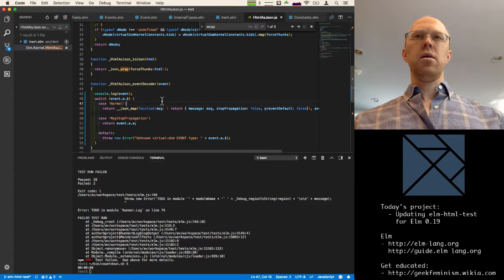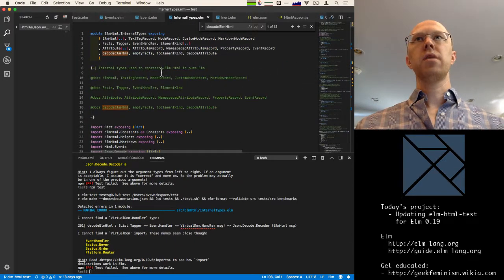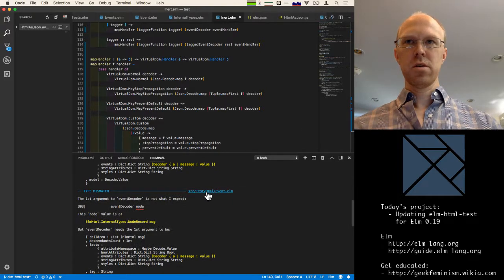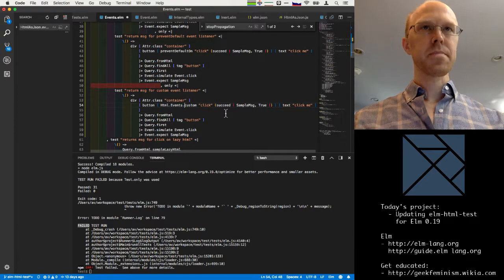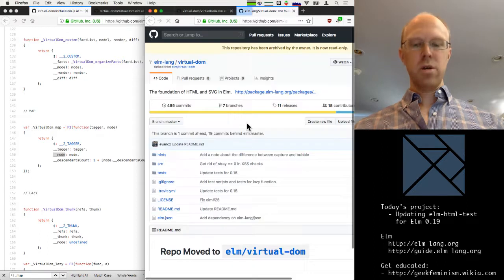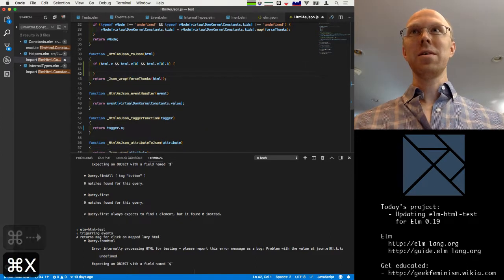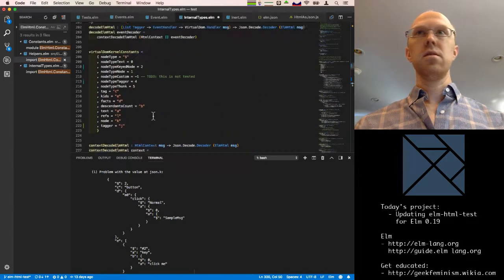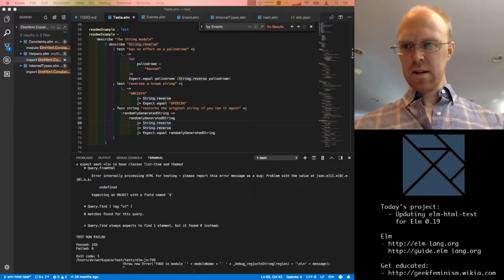[raw stream footage] upgrading elm-html-test for Elm 0.19 - Part 7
We continue with upgrading elm-html-test to work with Elm 0.19.  We dig in to fixing DOM event decoders and keyed nodes.